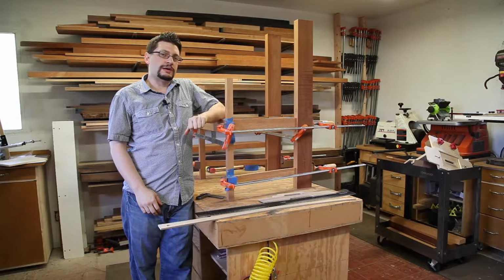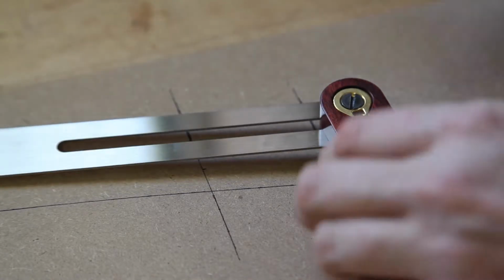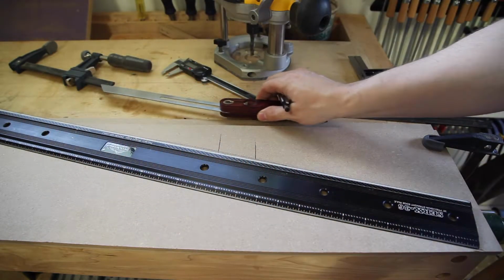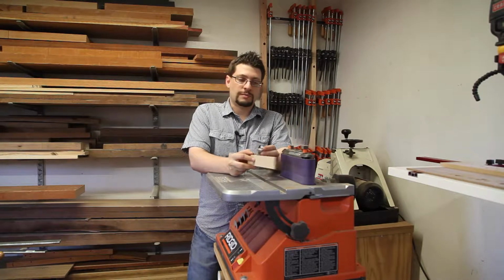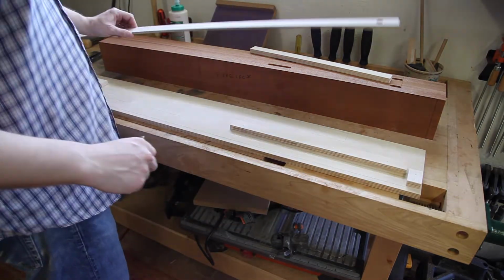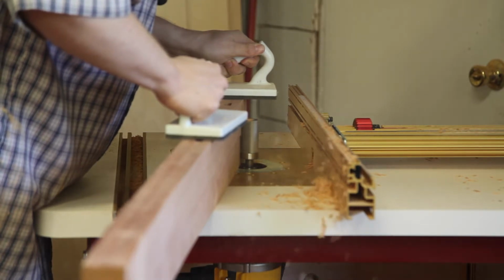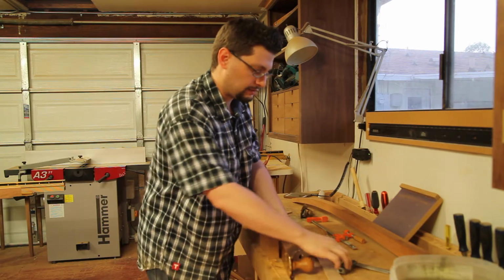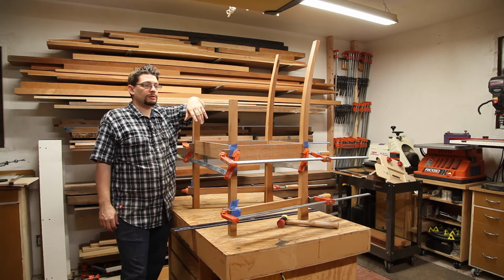Chapter Seven – Shaping The Rear Legs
We finally get to see the final shape of the legs! Before we do that, we need to make a template to cut the mortises for slip tenons for the crest rail. Next, we will build a router template to shape the legs. Bandsaw some waste away and route to our templates and jig. After a little clean up with hand tools, we’ll have something that more resembles a chair.

What you will need:

• Table saw, Plunge Router, Router Table, Bandsaw or Jig Saw
• Bevel Gauge, Protractor, Straight Edge, Square
• Block Plane, Smoothing Plane, Sand Paper